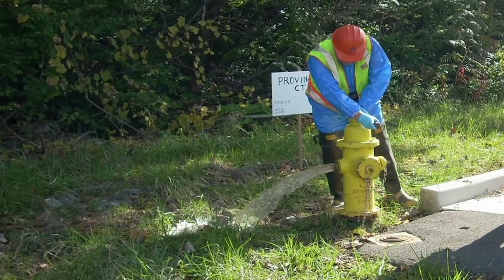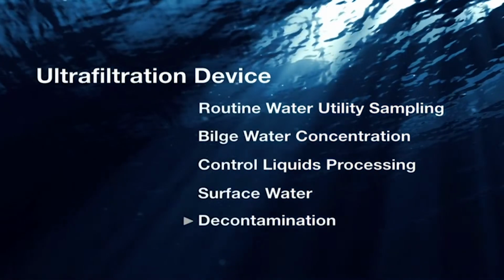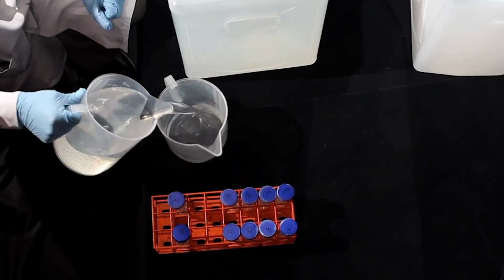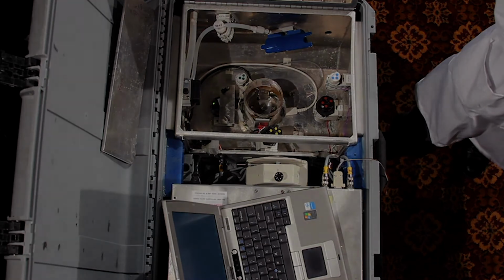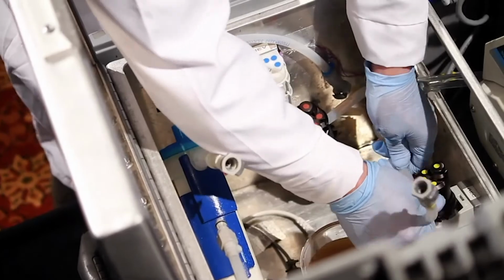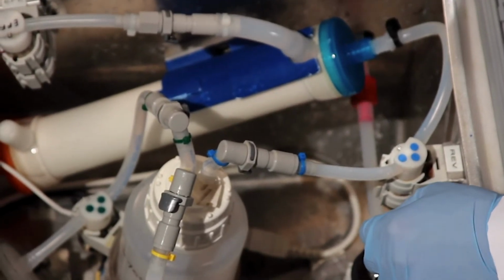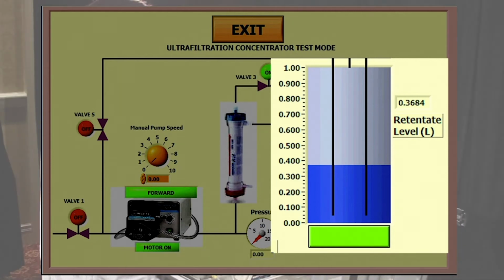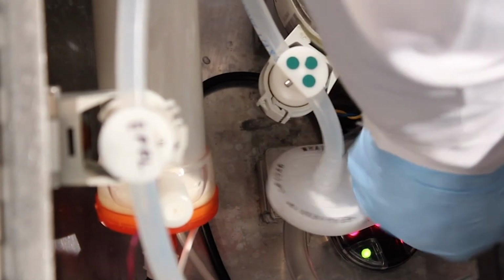EPA’s Patented Technology on Concentrating Water in a Sample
Thank you for joining us at EPA’s virtual exhibition booth for WEFTEC Connect.

EPA’s Federal Technology Transfer program works with EPA scientists and engineers who invent new technologies during the course of their research.

This video provides an overview of an EPA invented and patented technology on systems and methods for the detection of low-level harmful substances in a large volume of fluid.